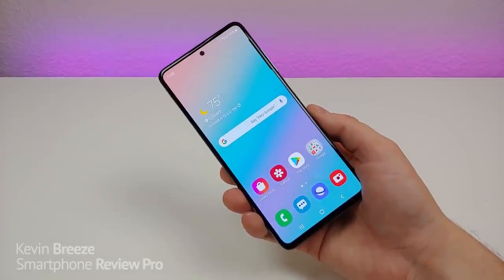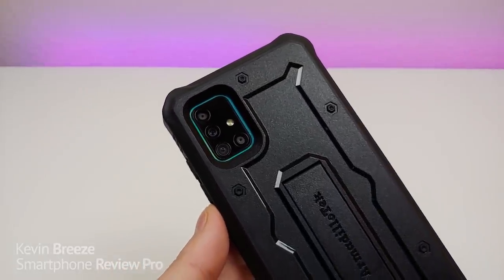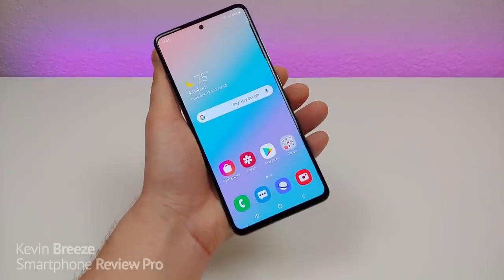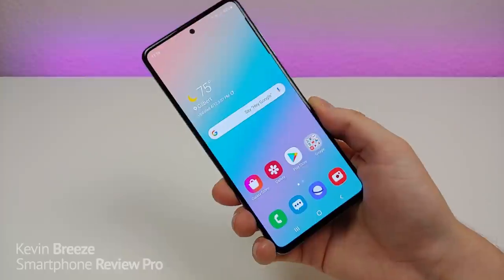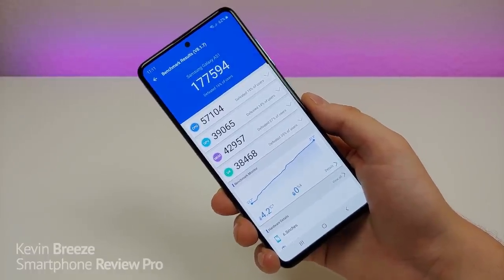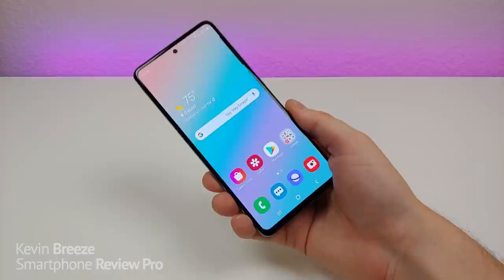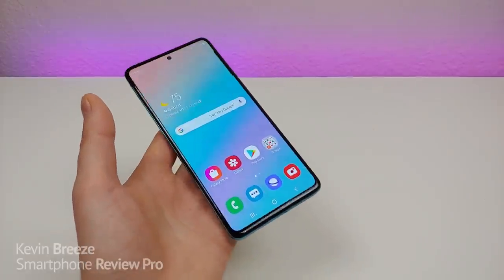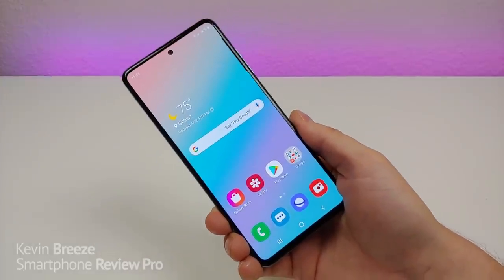Samsung Galaxy A51 in 2020 - Still Worth Buying?